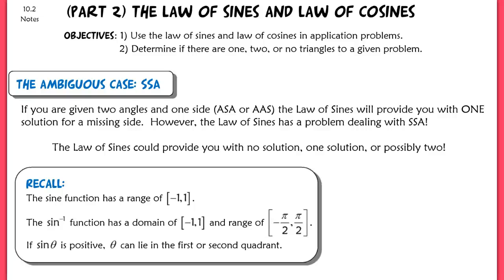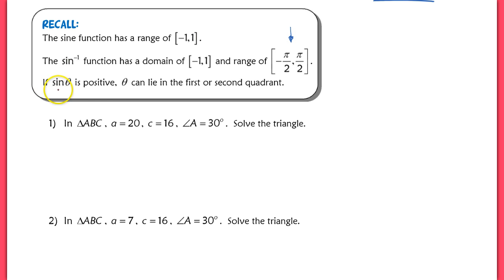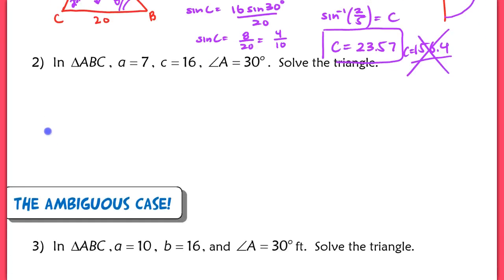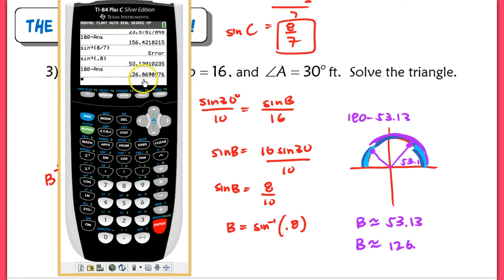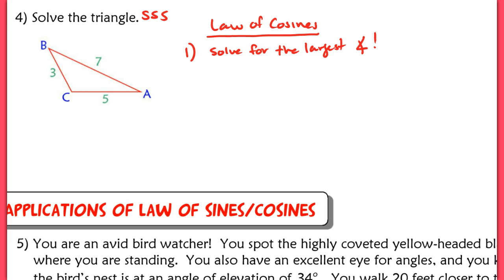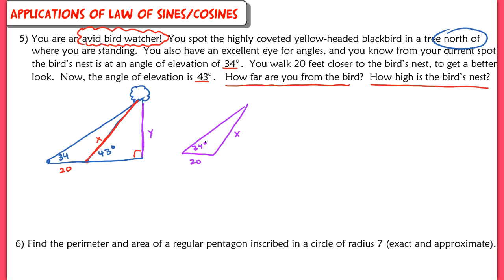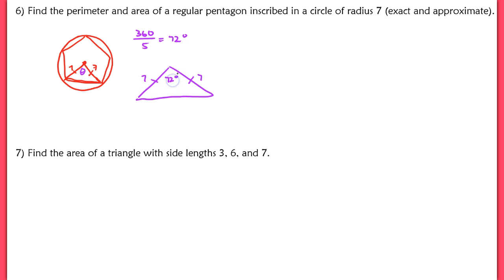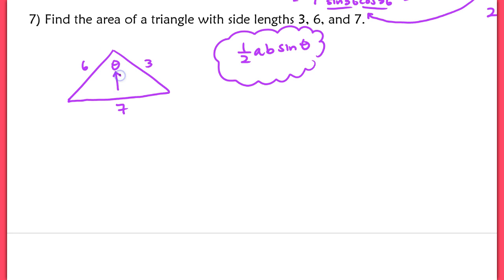10.2 (Part 2) Law of Sines and Law of Cosines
10.2 (Part 2) Law of Sines and Law of Cosines